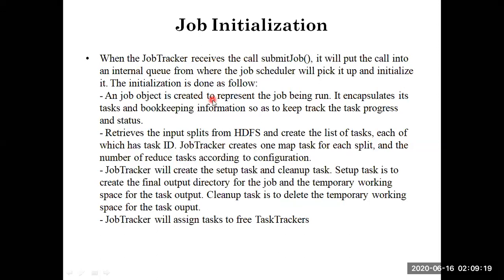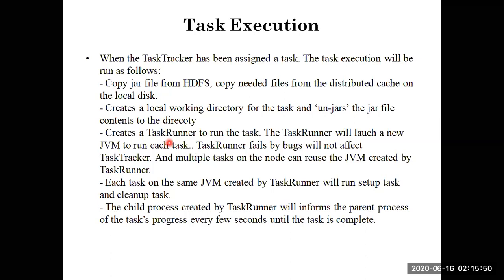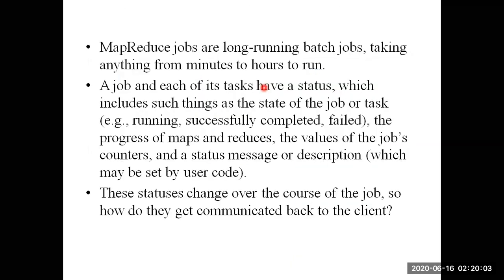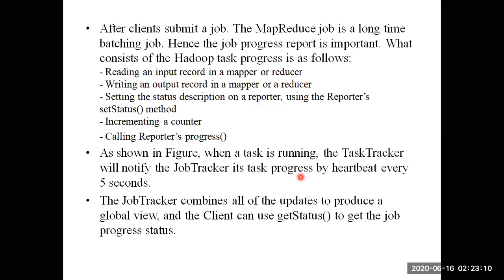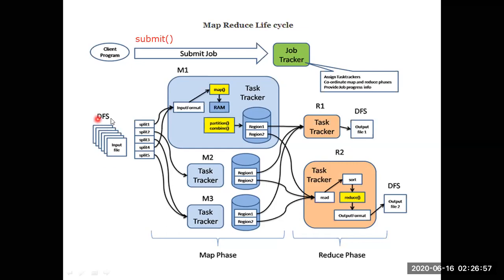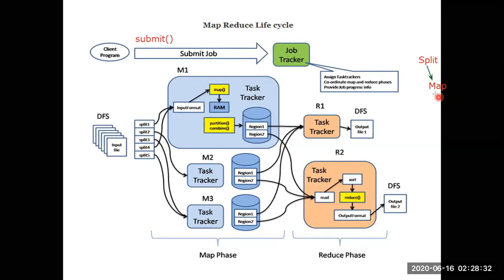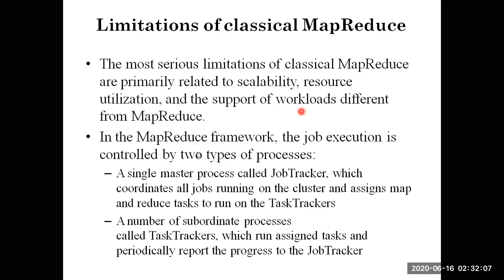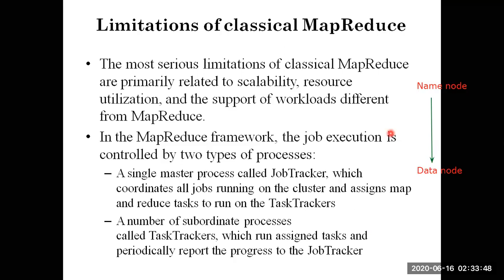18SCS21 – Managing Big Data Module 4 Part III